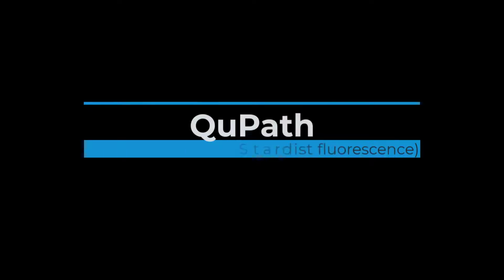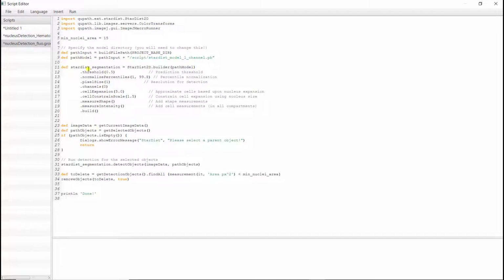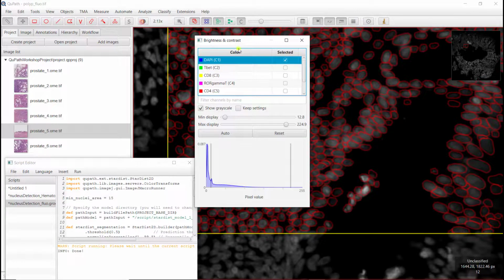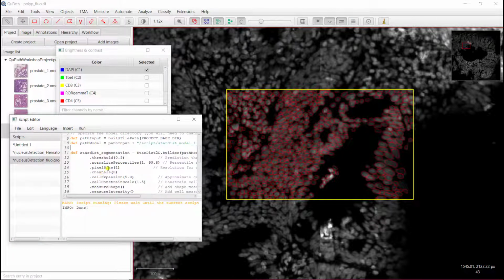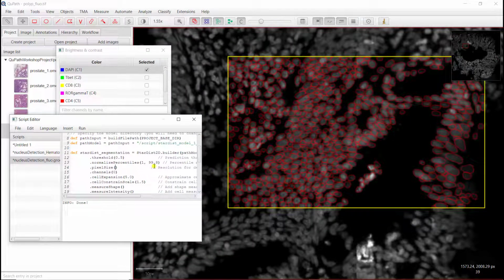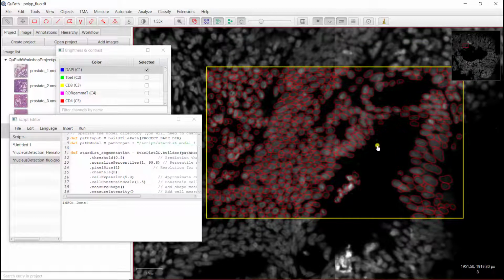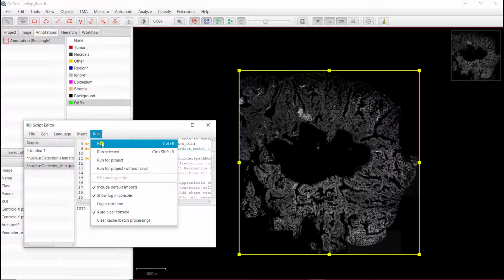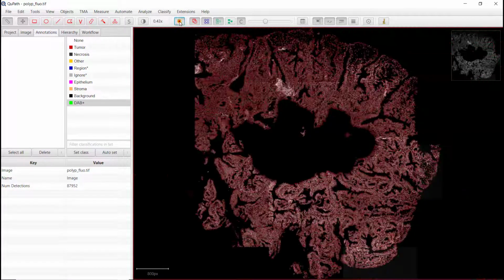Nuclei segmentation based on stardist with QuPath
This video shows how to segment nuclei via Stardist in a multiplexed image with QuPath. The image shown in this video is available
The script and model used in this video are available